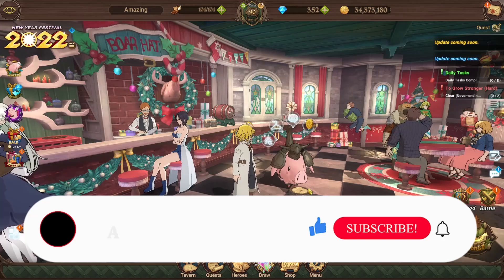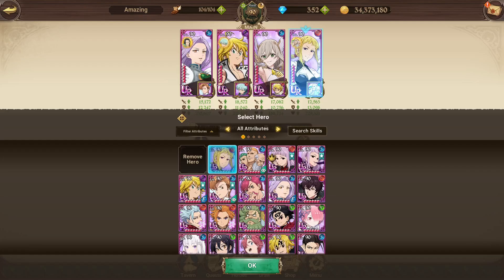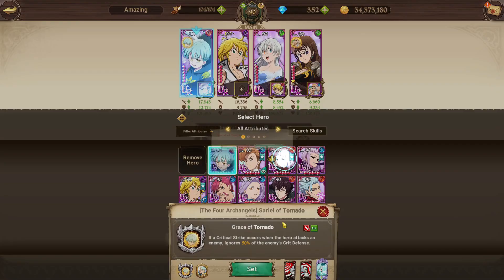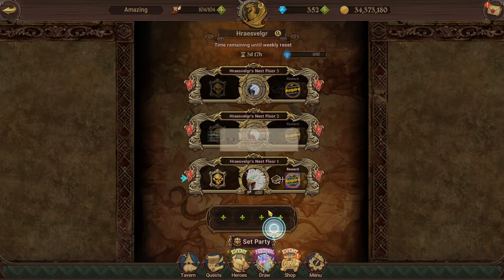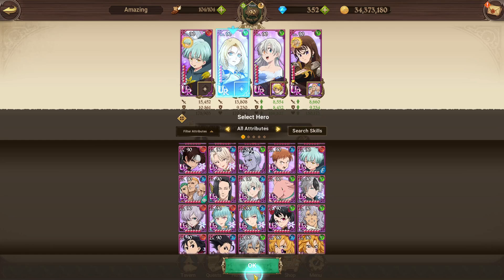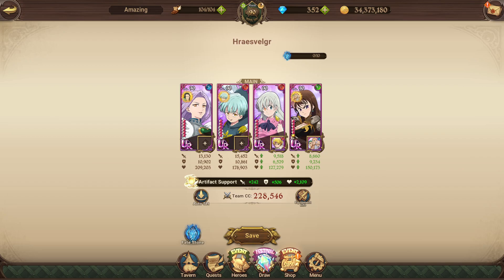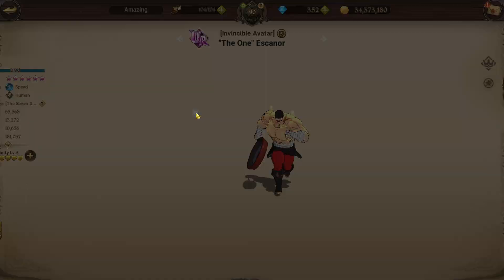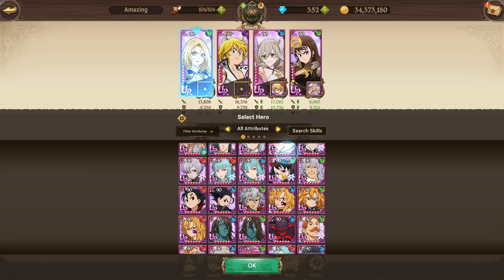"Amazing who do I use if I dont have Matrona?" *BEST* F2P/Semi F2P Units For Bird! (7DS Grand Cross)